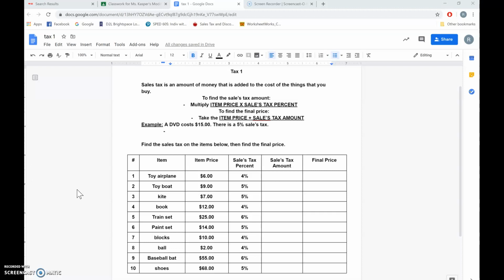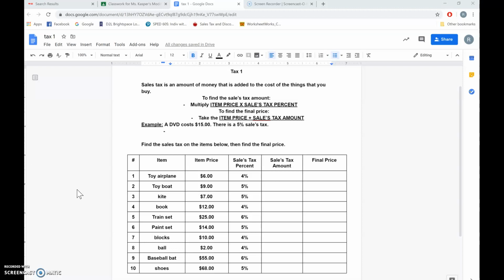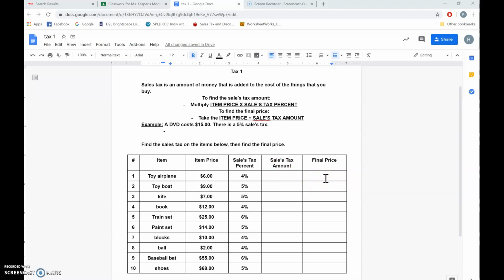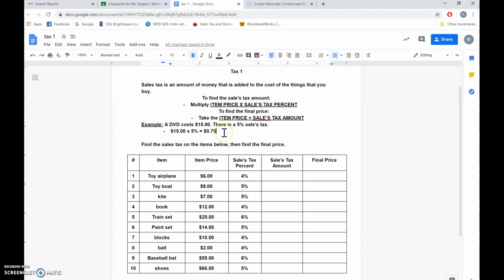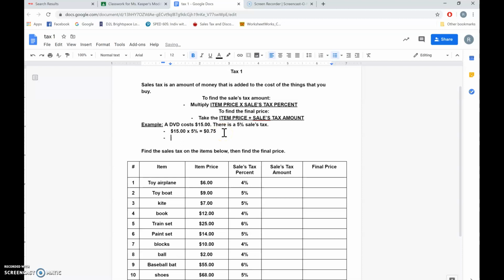finding the tax